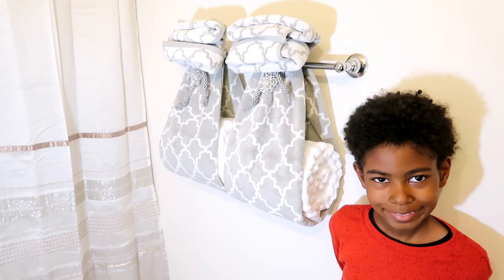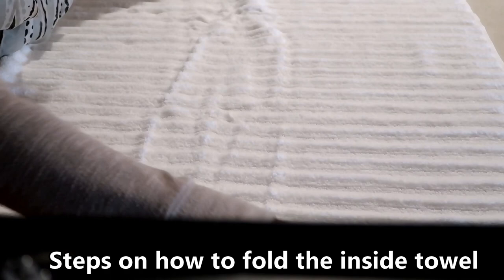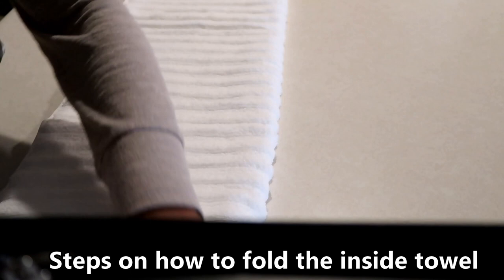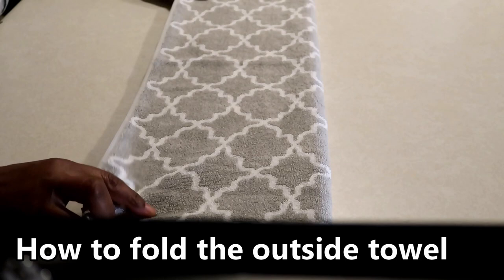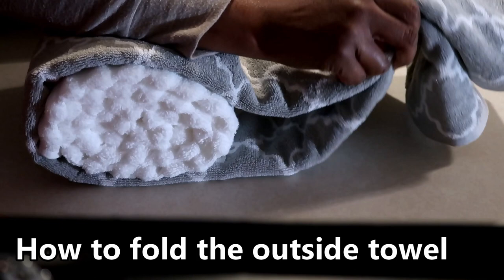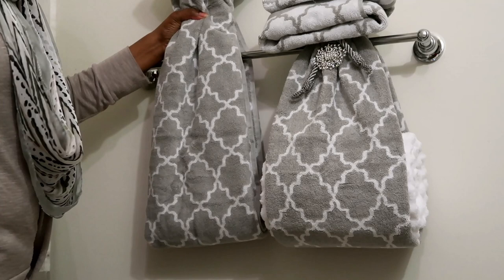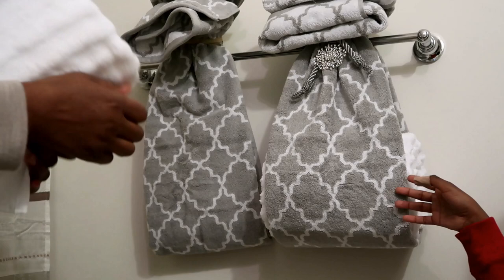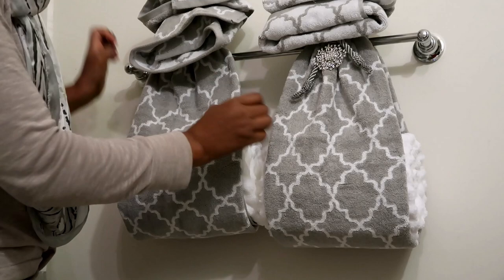Guest Bathroom Staging House Tour Pt 1 | Home Decor | AVERY HOME DECOR HOMEGOODS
Guest Bathroom Staging House Tour Pt 1. Home Decor Staging Tutorial. We purchased the materials at the stores below:    Towels - Kohl's (end of summer sell and got great deals)
                          Curtain Holders - Bed Bath and Beyond
                          Bedazzled Clips - Walmart
                          Elastic Rubber Bands - Dollar Tree
We love these towels that we used to stage our guest bathroom. If you love these please check out Dezinefun with michelle at
We made a similar version to hers. We really love her channel so check it out.